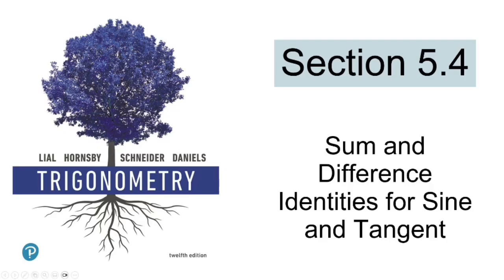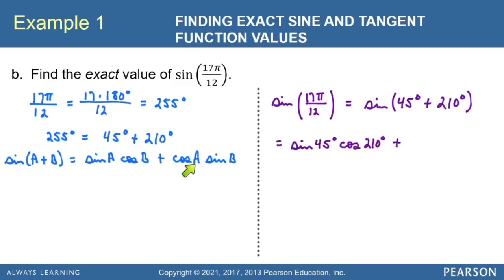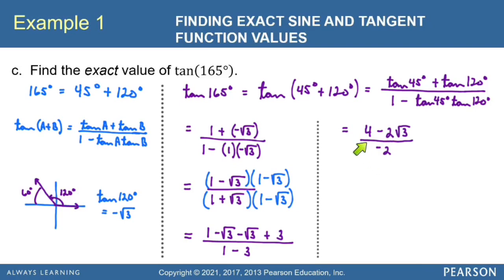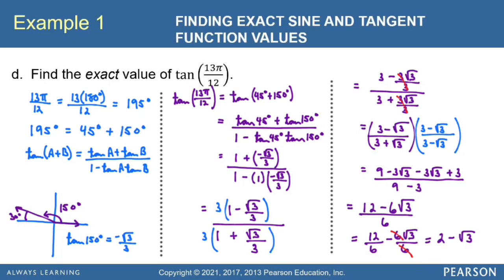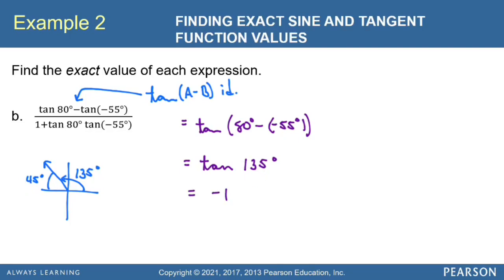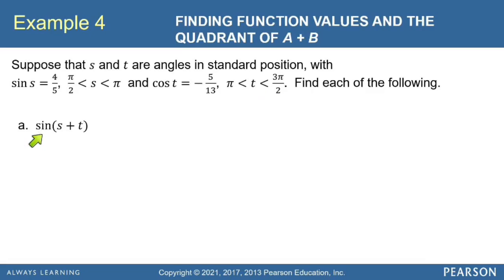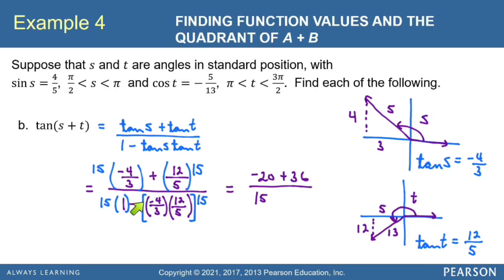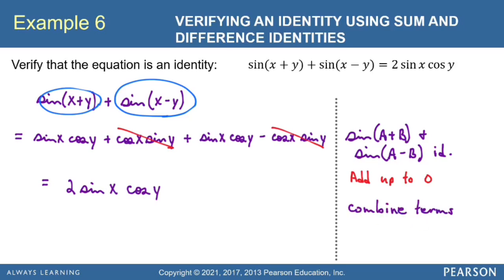Trigonometry Section 5.4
In this video:  Sum and difference identities for sine, sum and difference identities for tangent, applications, and proofs

*** Timestamps ***
0:00 Intro
0:30 sin(A + B) and sin(A - B)
1:57 tan(A + B) and tan(A - B)
2:37 Example 1a
5:01 Example 1b
8:50  Example 1c
13:59 Example 1d
19:41 Ex. 1d another way
23:57 Example 2
27:53 Example 3
32:32 Example 4a
36:51 Example 4b
41:06 Example 5
44:28 Example 6